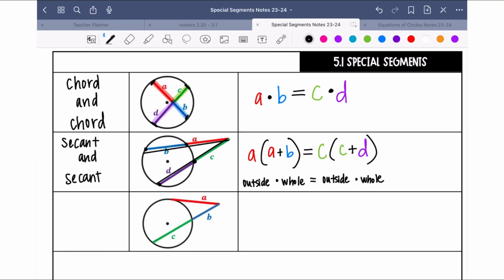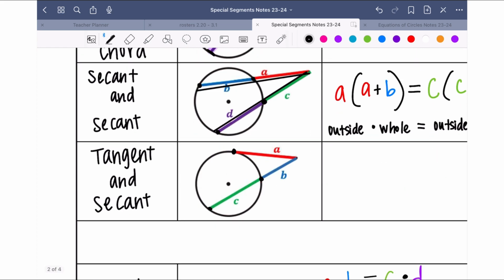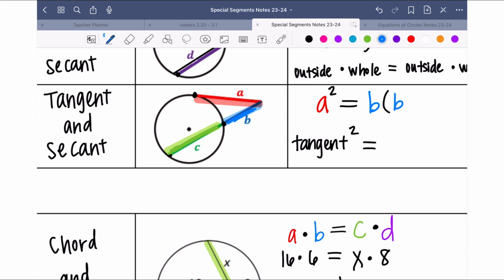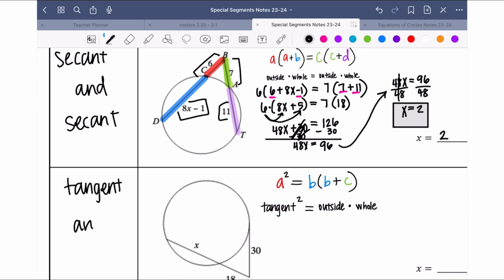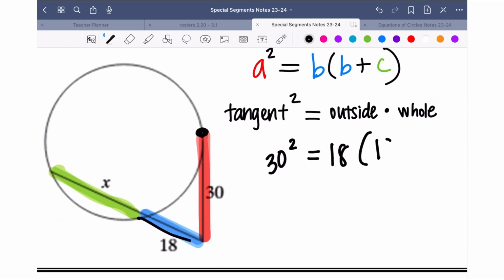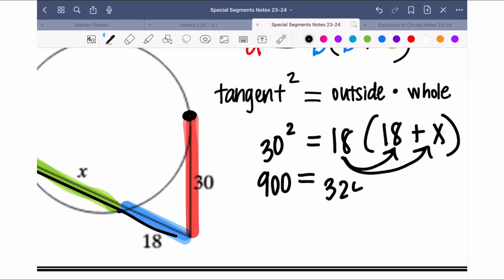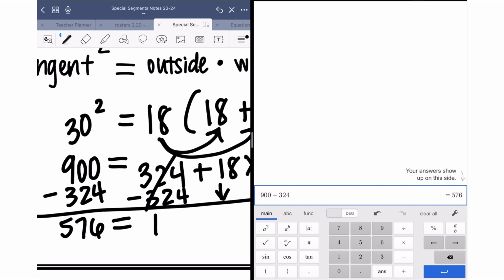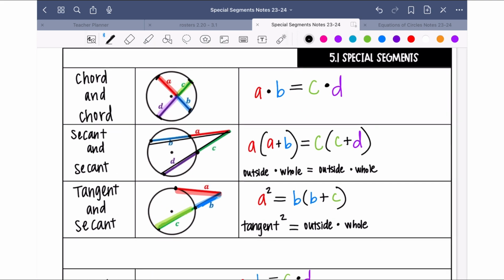5.1 Special Segments - Tangent and Secant